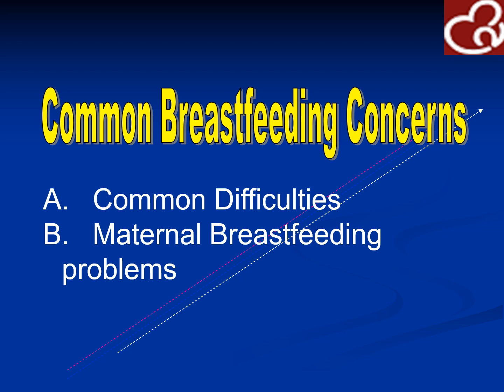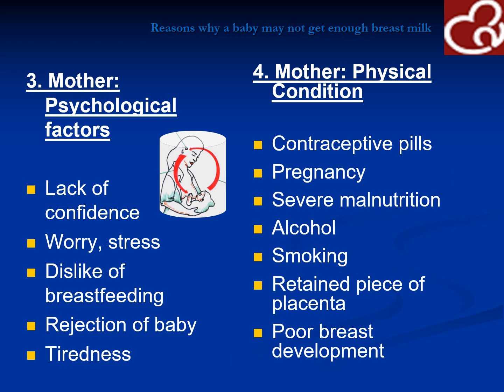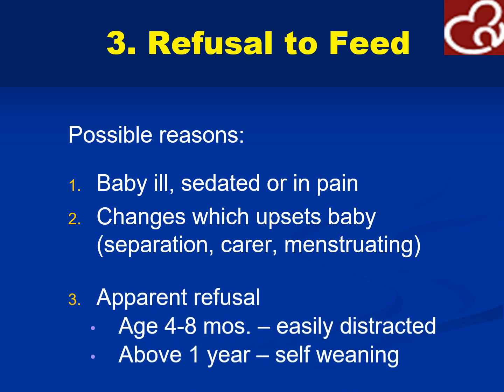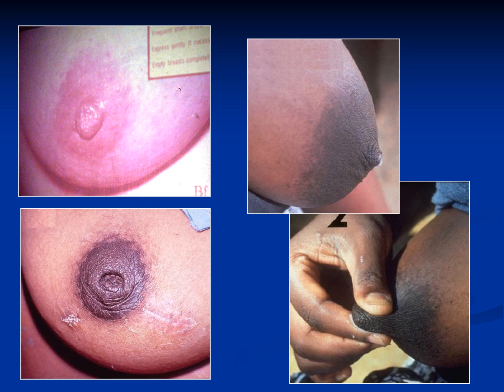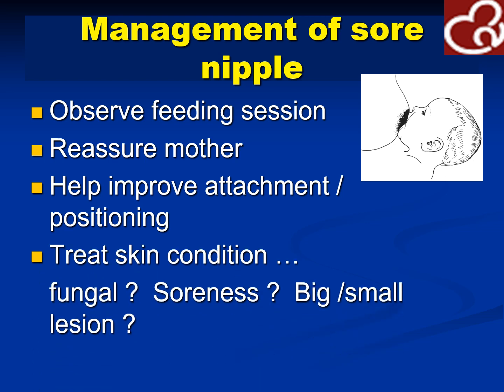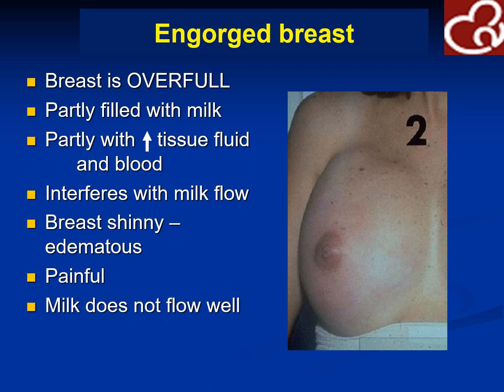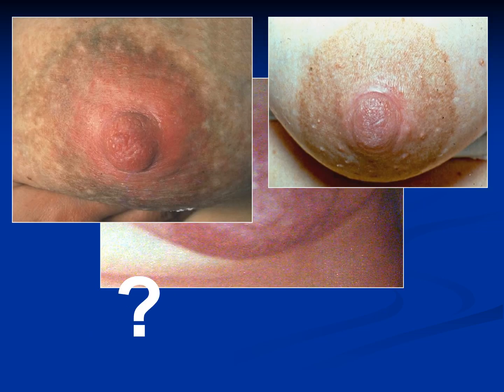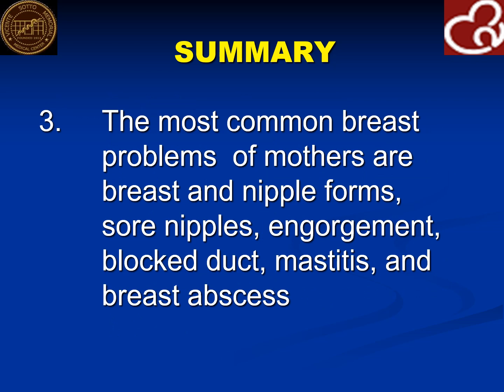PMCH 3: Breastfeeding Video